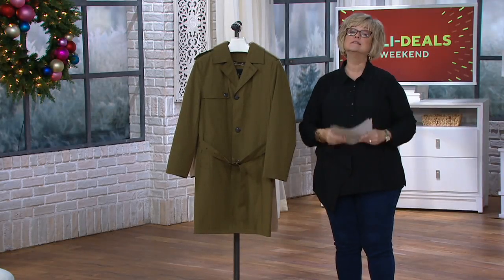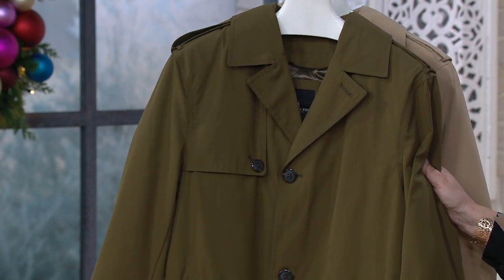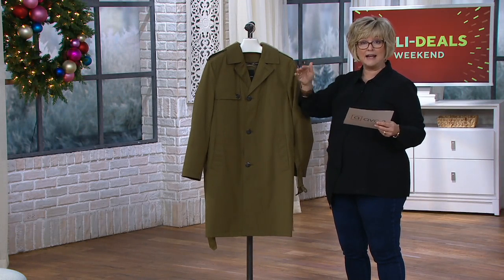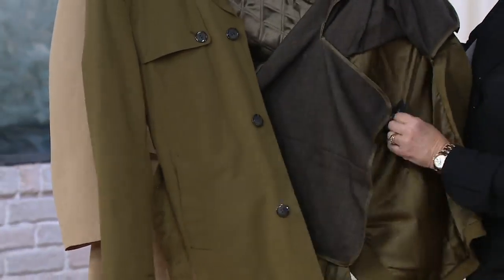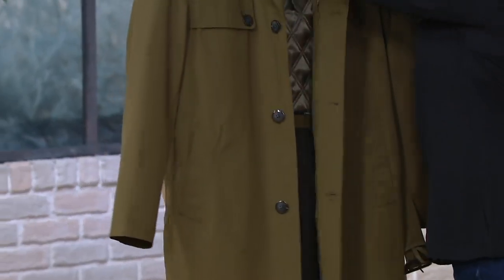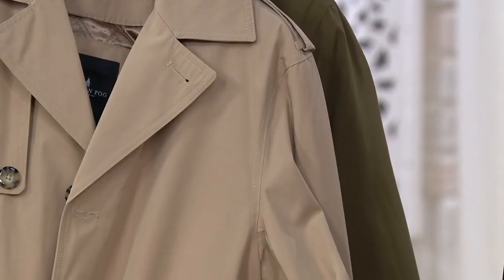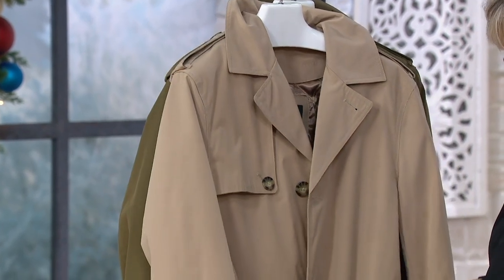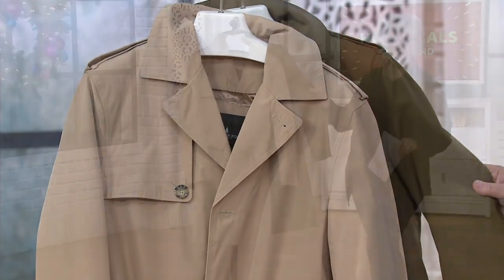London Fog Men's Water Resistant Trench Coat on QVC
London Fog Men's Water Resistant Trench Coat

This statement-making men's trench coat is a timelessly stylish wardrobe essential. The lining and self-fabric belt are both removable for some added versatility. From London Fog.